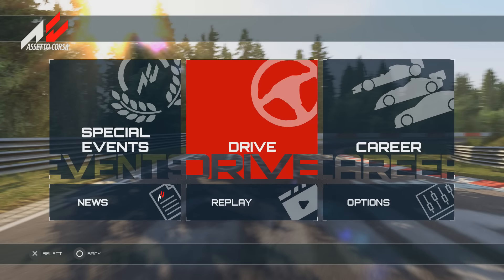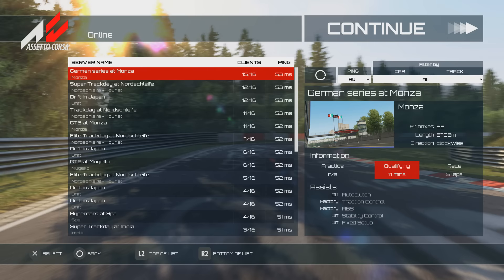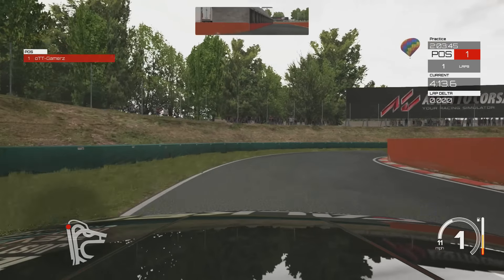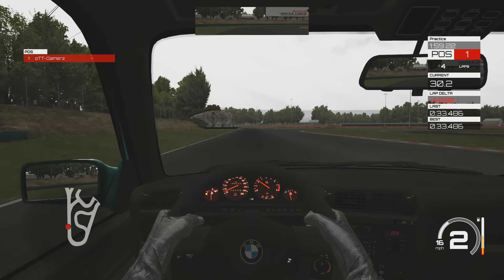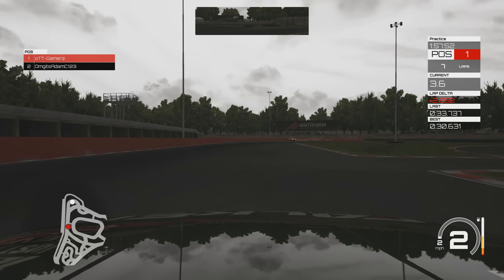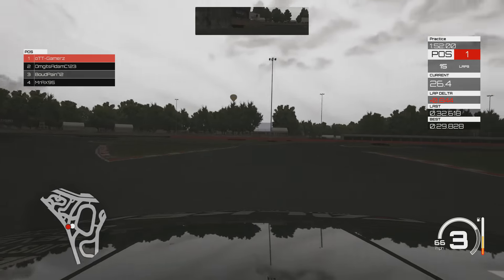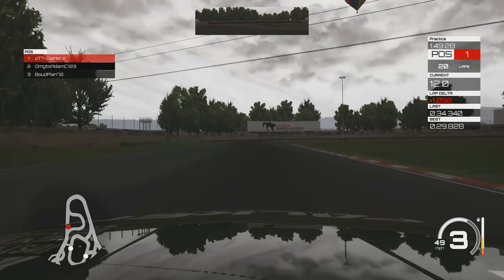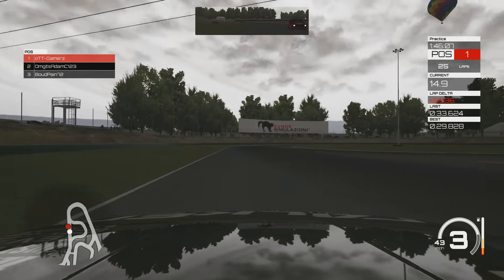Assetto Corsa Baron's Drift School #1 BMW M3 E30 Drift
Full drift tutorial + setup for the BMW M3 E30 Drift with controller setup included if needed, mostly covering the basic drifting techniques and help you on your way to drifting in Assetto Corsa.
Filmed on the PlayStation4 version.